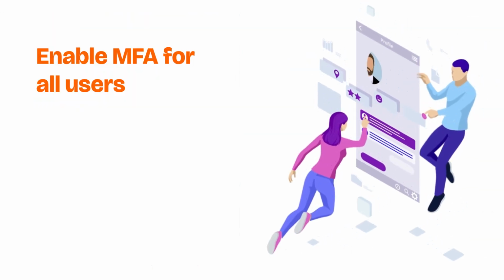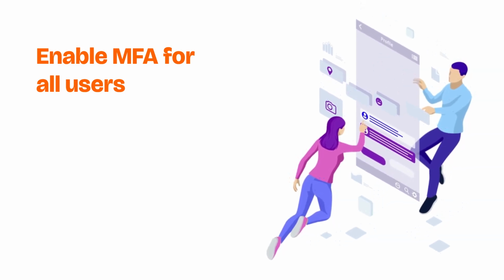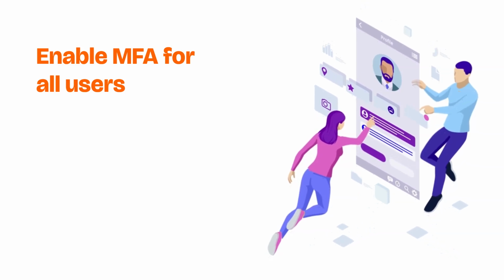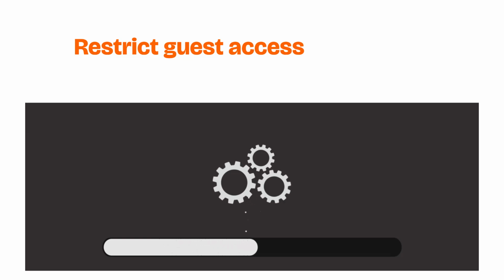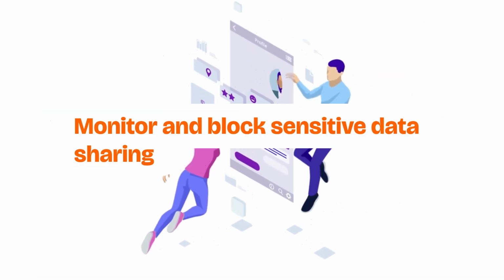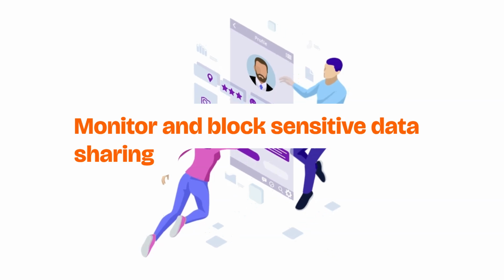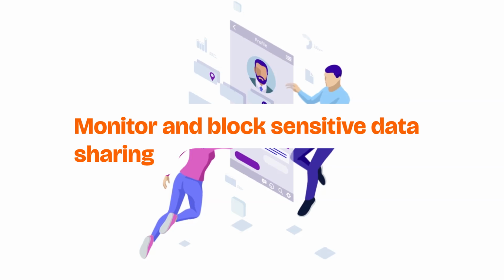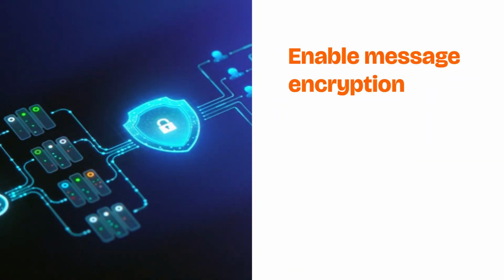Secure Microsoft Teams: Essential Admin Settings You Can’t Ignore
Secure your Microsoft Teams environment with the essential security settings every IT admin should configure. Learn how to protect data, manage access, control sharing, and enforce compliance to keep your organisation safe and secure.